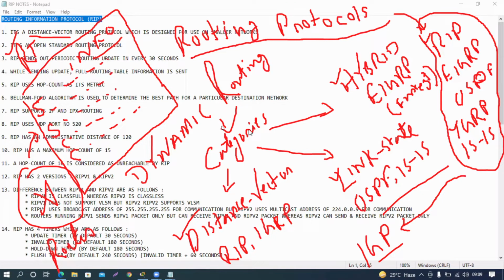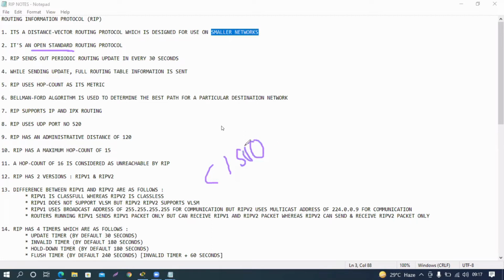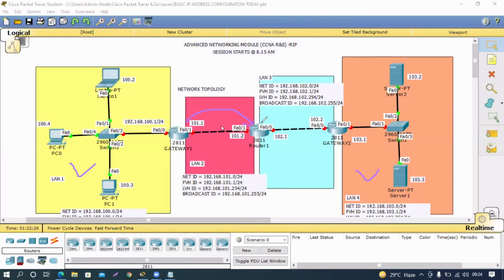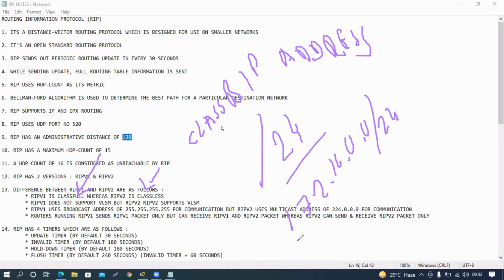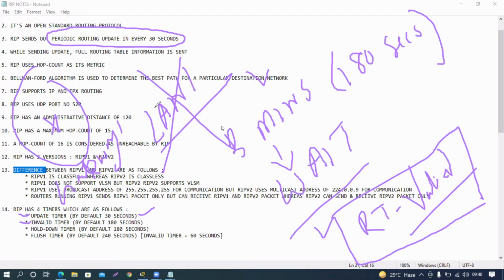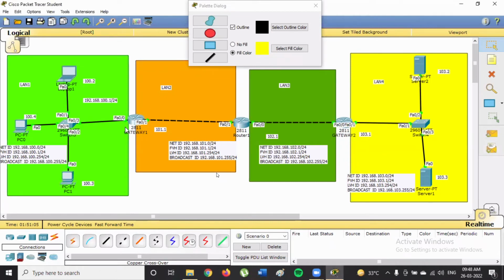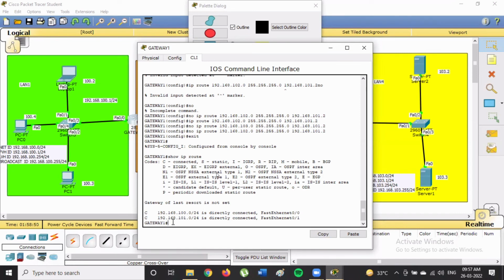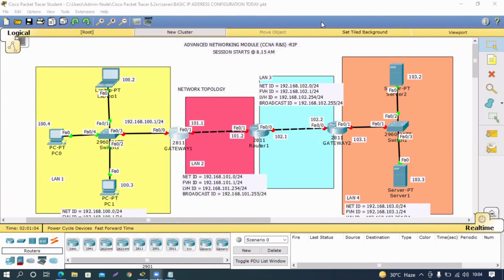ADVANCED NETWORKING MODULE (CCNA (R&S) - RIP 1.2